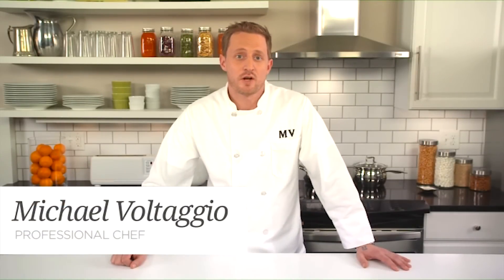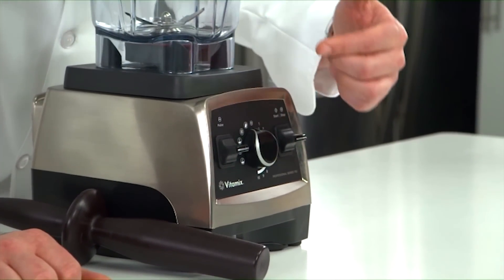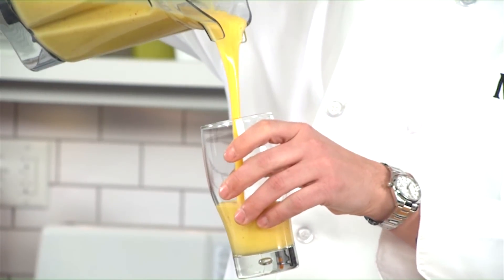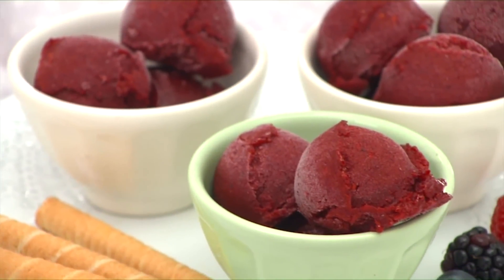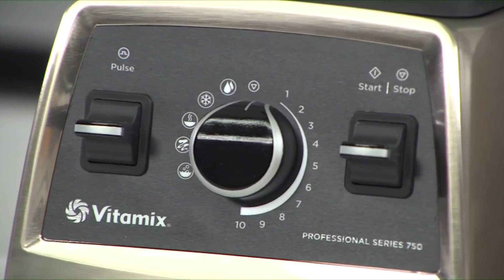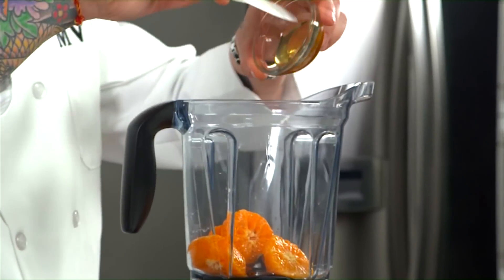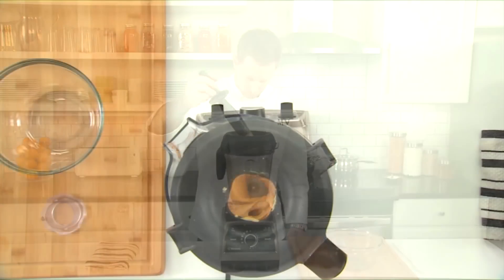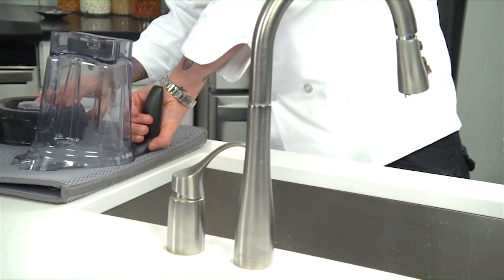VitaMix Pro 750 Presentation with Professional Chef Michael Voltaggio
This video is from the DVD that comes with the appliance. Enjoy!

0:00 Introduction
3:40 Fruit Combo Smoothie
5:22 Chicken Potato Spinach Soup
7:22 Berry Sorbet With Mixed Spices
9:44 California Salsa
11:15 Spicy Tomato Sauce
12:40 Orange Vanilla Vinaigrette
14:40 Peanut Butter
16:23 Grating Cheese
17:18 Cleaning Vitamix